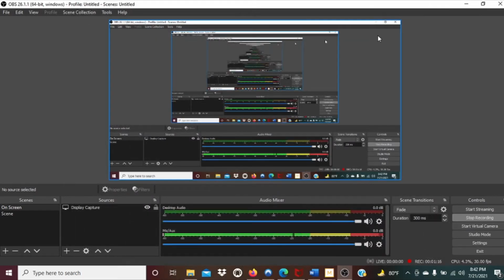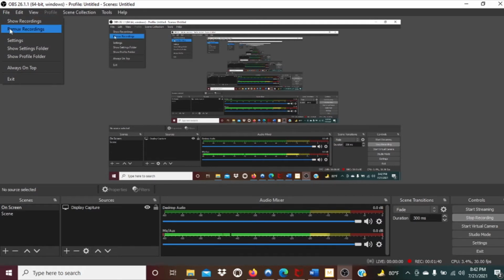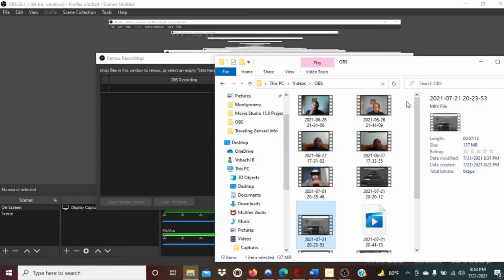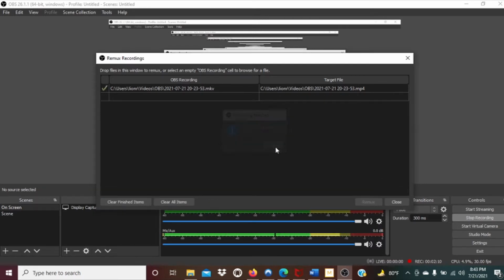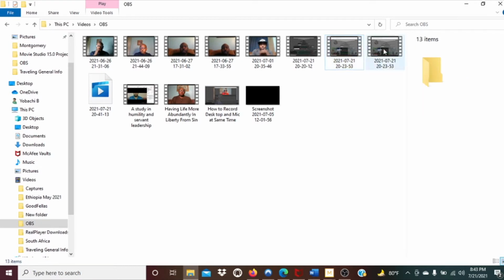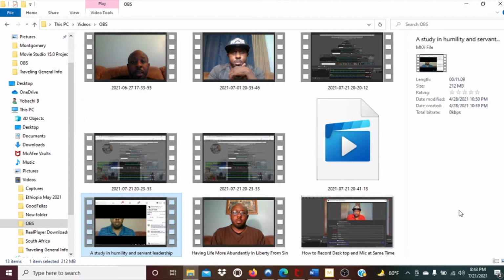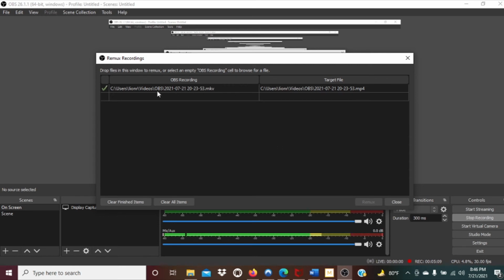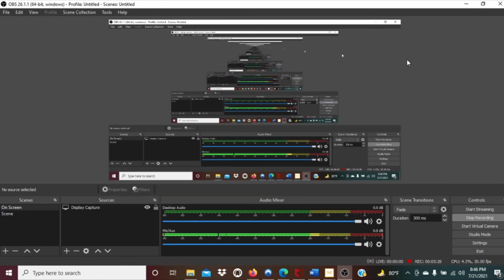How To OBS Pt2 Converting Video File Formats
Using OBS Screen Recording and Broadcasting Software also as a file converter. You can convert to MP4, MVK and other. Its quick and easy in this free open source software.

Free video file converting software.